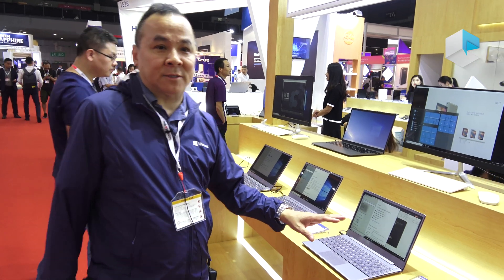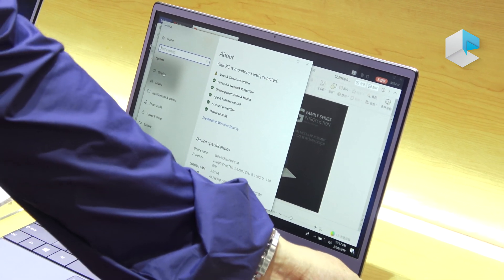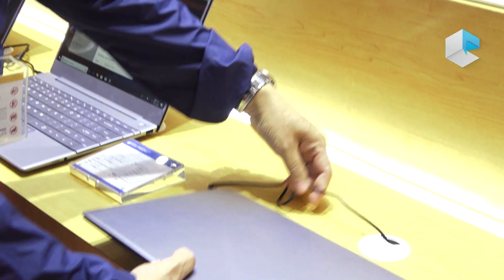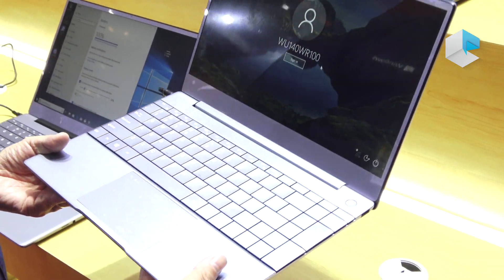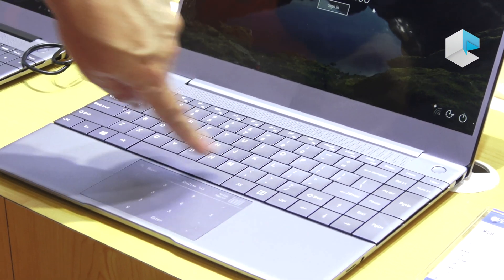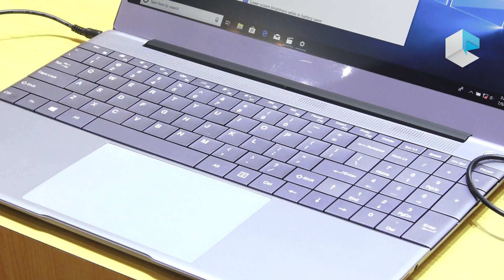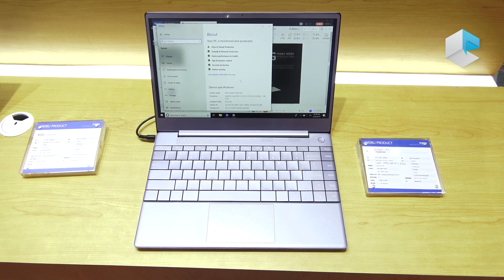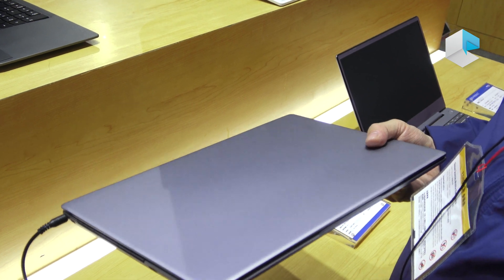Weibu laptops with border-less keyboard and Intel Core Whiskey Lake. Upcoming Intel Tiger Lake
Weibu G/series is a new lineup of laptop in 3 form factor: 13", 14" and 15". All of them come with ultranarrow bezels for the display, a unique border-less keyboard and an advanced touchpad with integrated numeric pad. Weibu will introduce them with Intel Whiskey Lake processors at first and then they will upgrade to Intel Core 10gen Ice Lake. Weibu announces also that they already started working on a new design for Intel Tiger Lake processors with discrete graphics card.